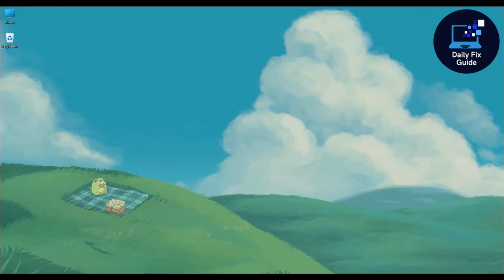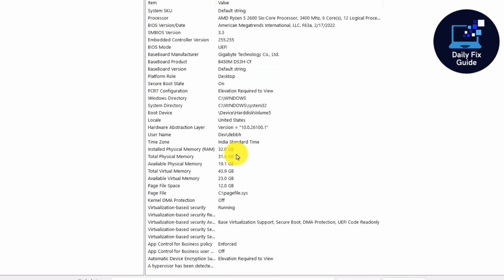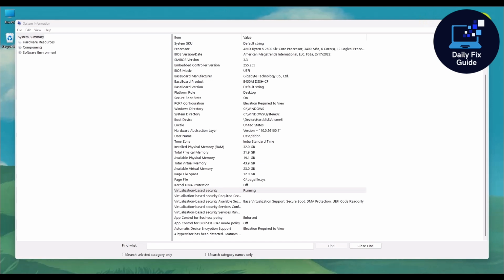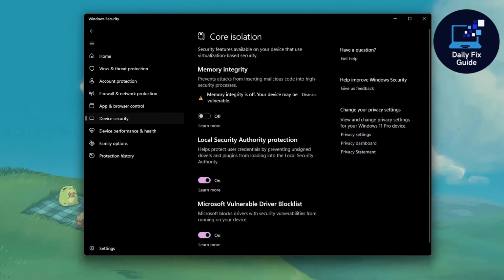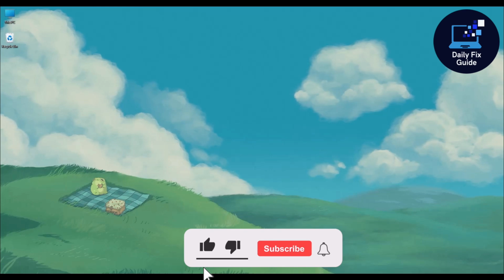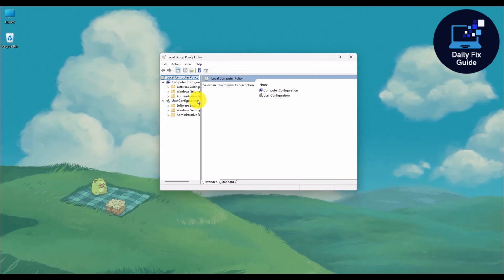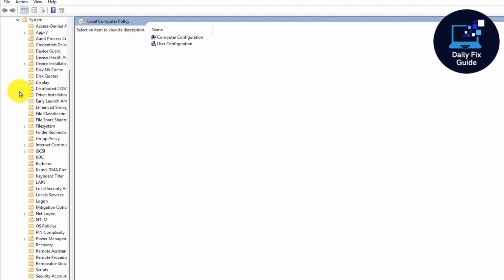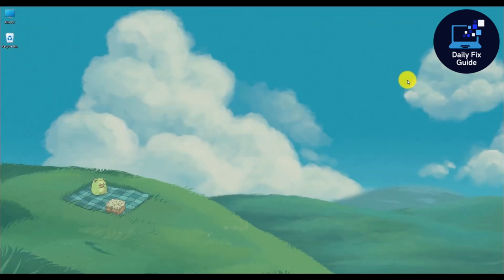How To Enable HVCI for Valorant (2025) - Easy Guide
Facing the “HVCI enabled” error in Valorant? This quick guide shows you how to enable Hypervisor-Protected Code Integrity (HVCI) on Windows 10 or 11 to fix Vanguard anti-cheat issues and get back to gaming.